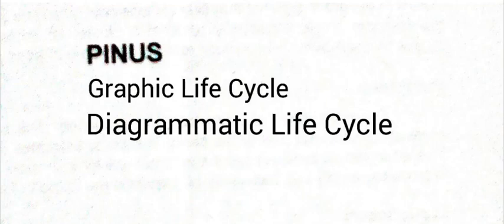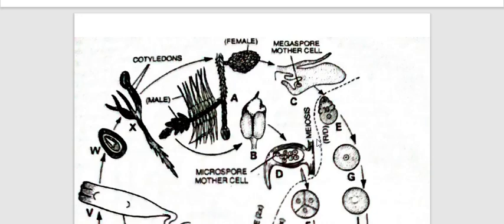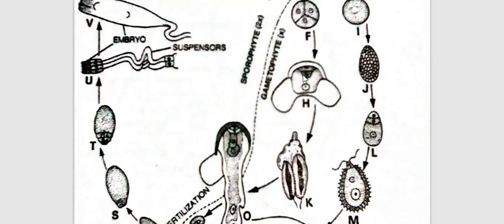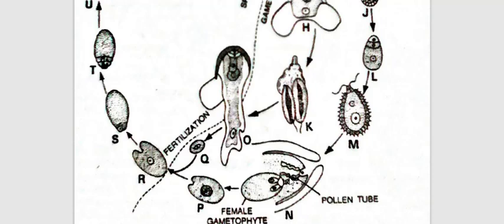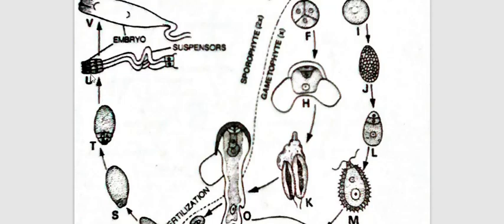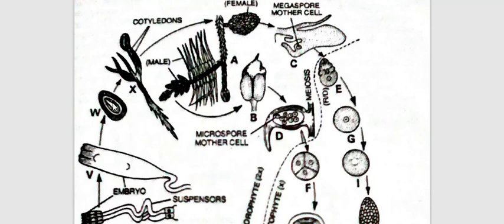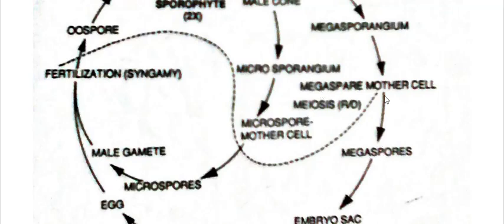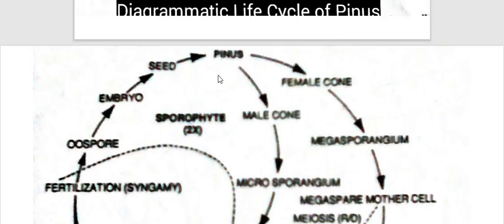Paper III Pinus Life Cycle